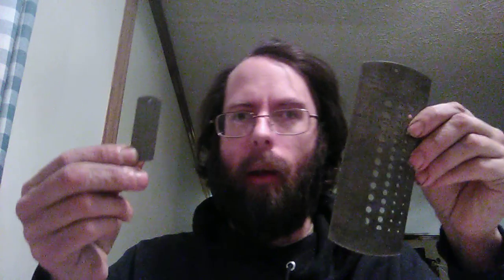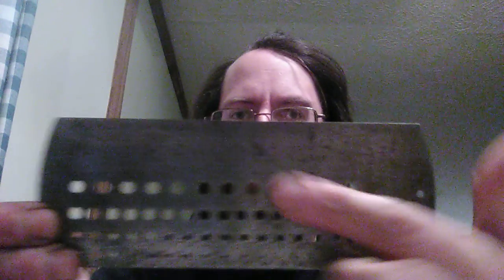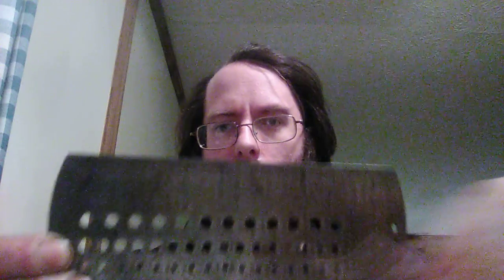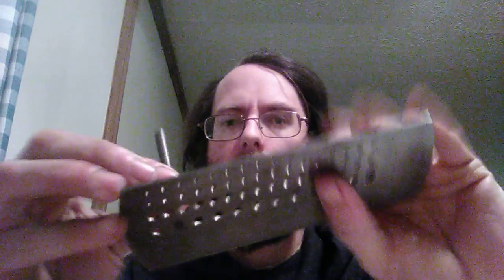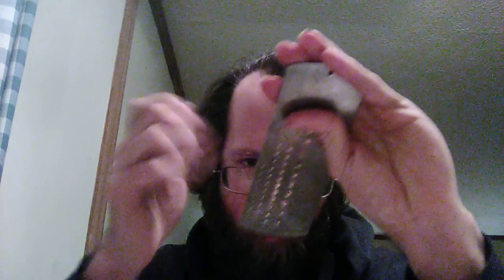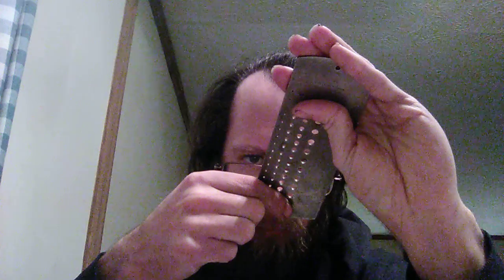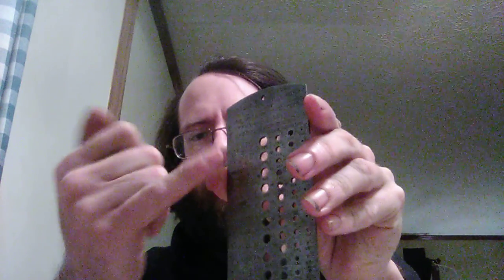Saturday night shop talk:Twist drill and steel wire Gage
1896 starett Gage and 1935 Brown & Sharpe number 705 twist drill Gage